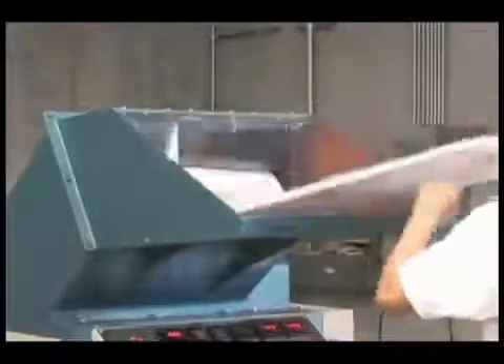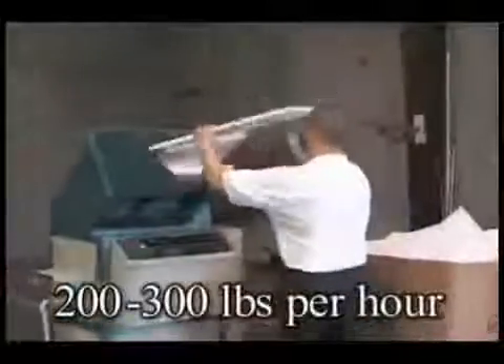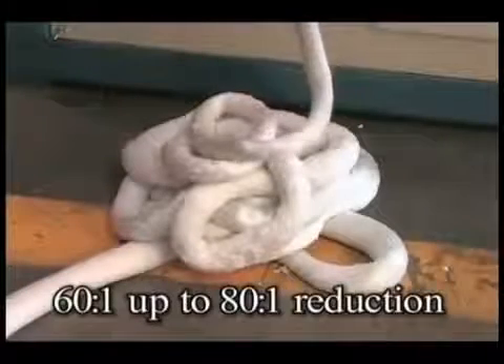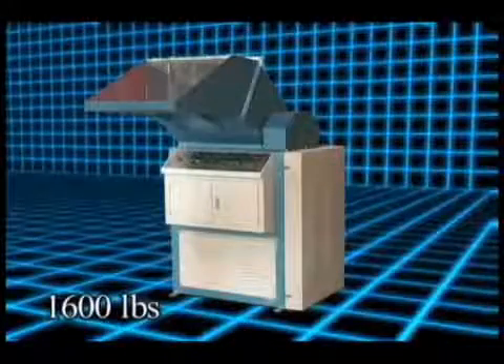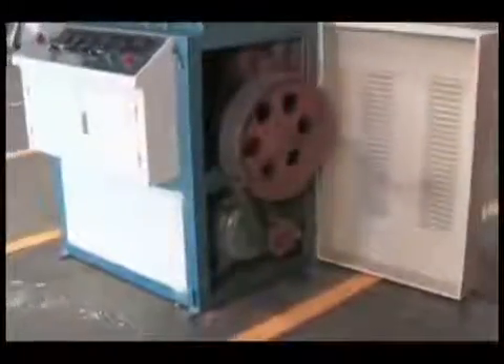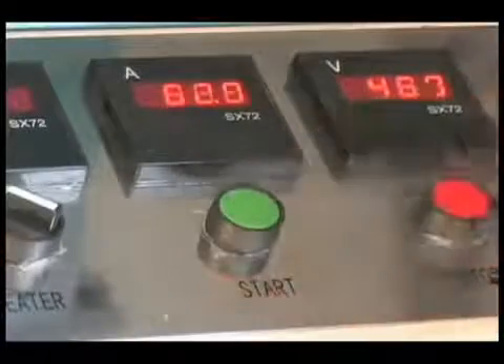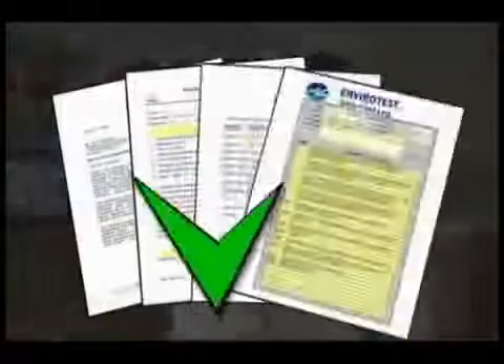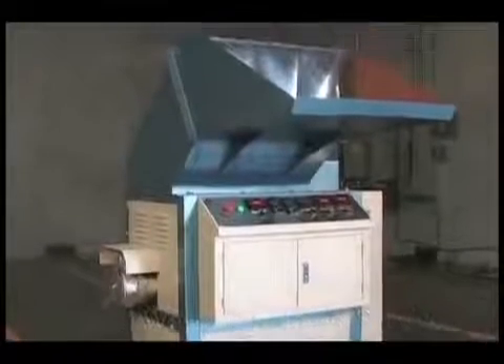EPS/EPE/EPP/XPS/PSP Foam Heat Melt Densifier FD-25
The FD-25 hot melt densifier can densify three main types of foam: polystyrene, polyethylene and polypropylene. It can process app. 150 kgs per hour of loose foam depending on the foam type and density. The volume reduction of foam is approximately 90 to 1. Welcome visit us @